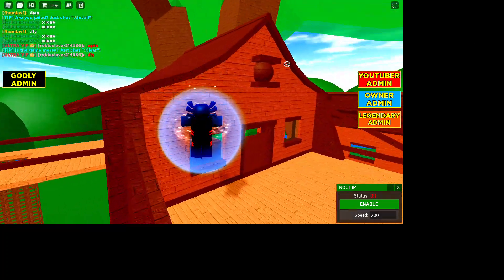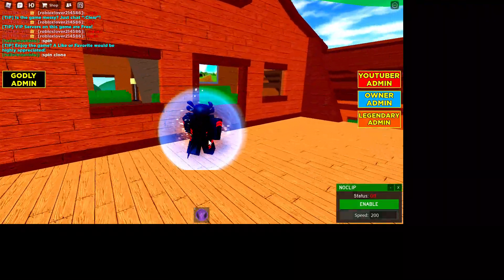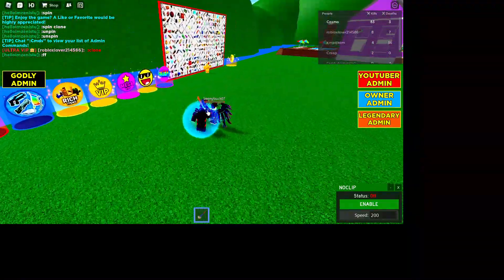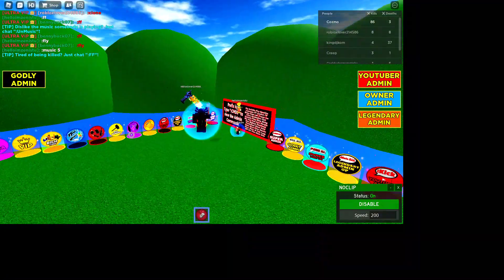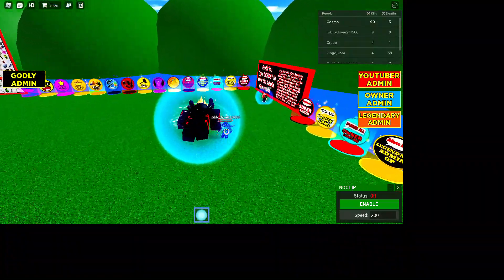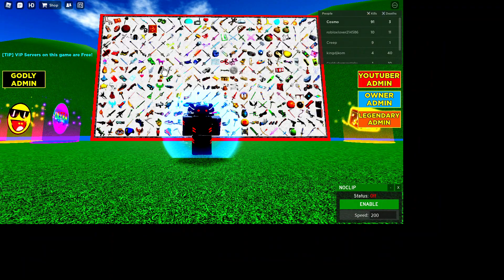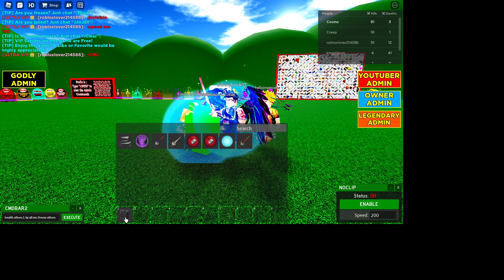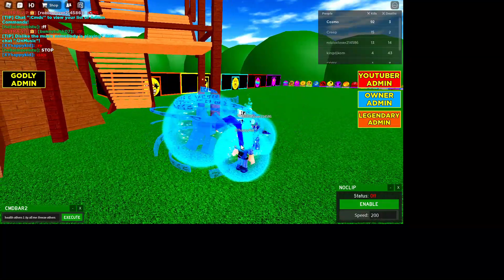Roblox But I Am A God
Just Having Fun In Free Admin :D